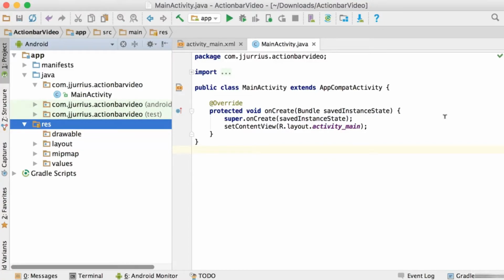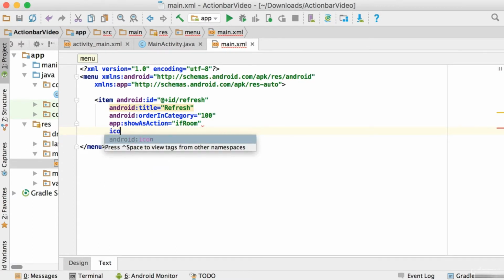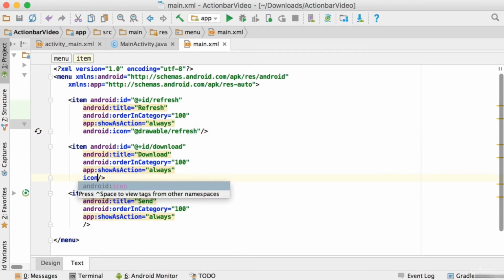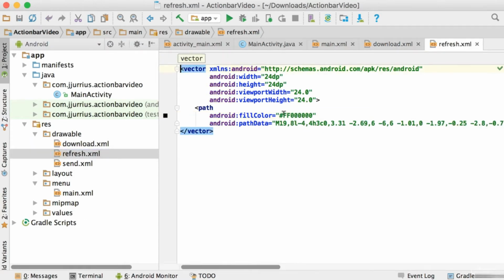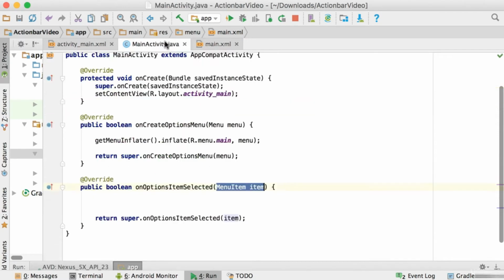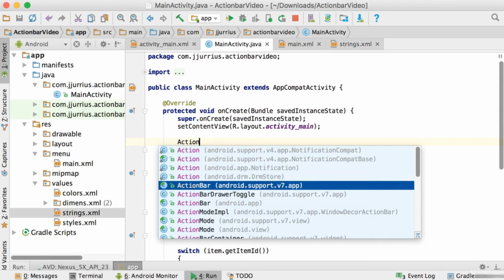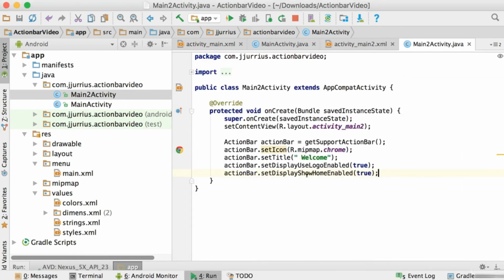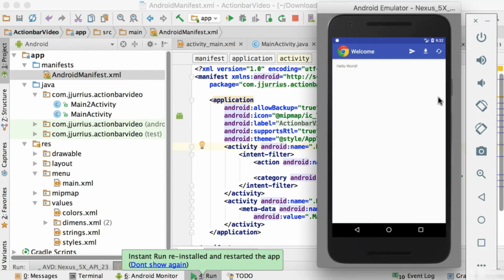customizing Action bar for an app in android studio